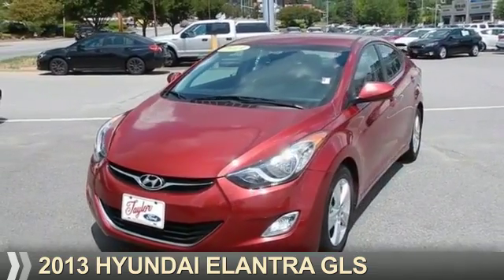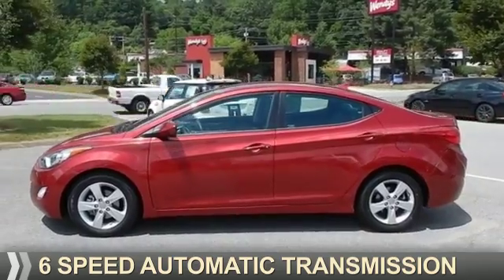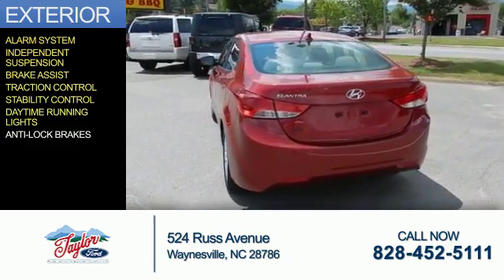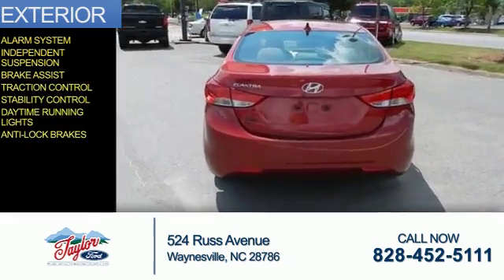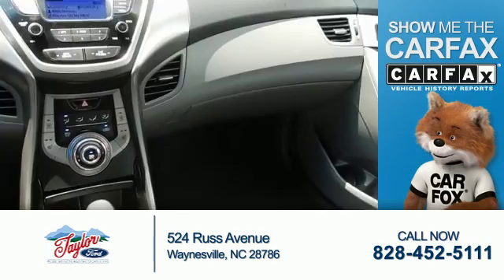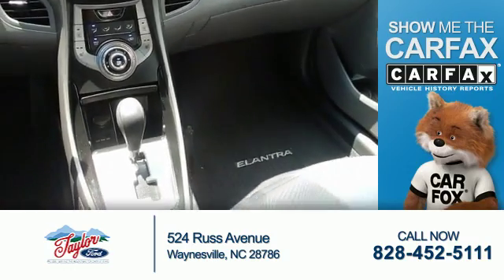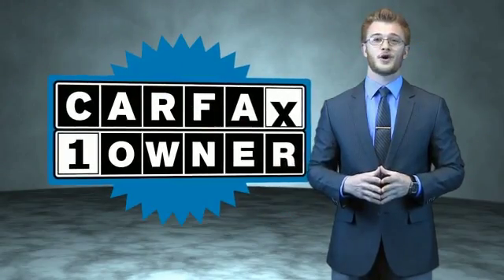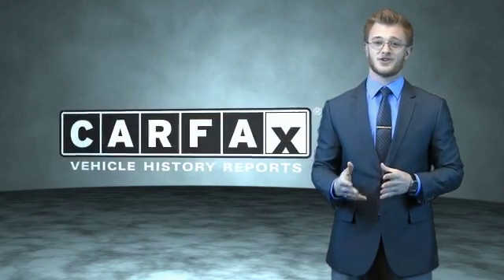2013 Hyundai Elantra P8213J - Waynesville NC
Year: 2013
Make: Hyundai
Model: Elantra
Trim: GLS
Engine: 1.8 liter 4 Cylindercylinder FWD
Transmission: 6-Speed Shiftable Automatic
Color: Dk. Red
Mileage: 63396
Address:
VIN:5NPDH4AE7DH406328